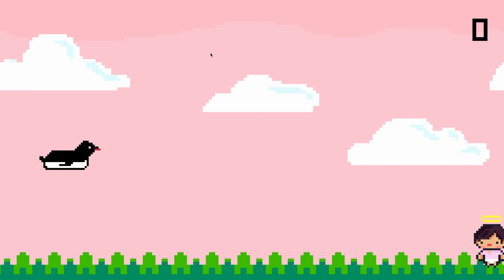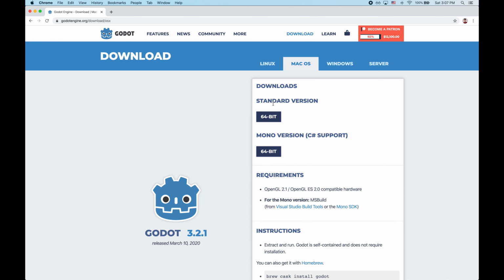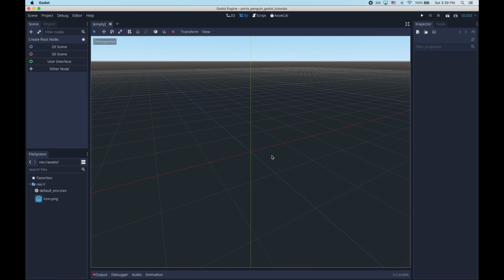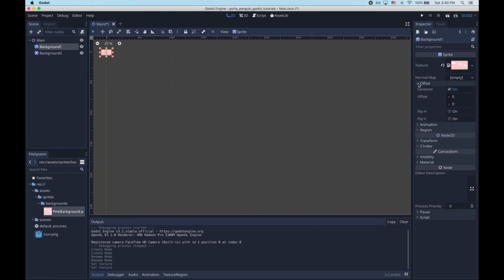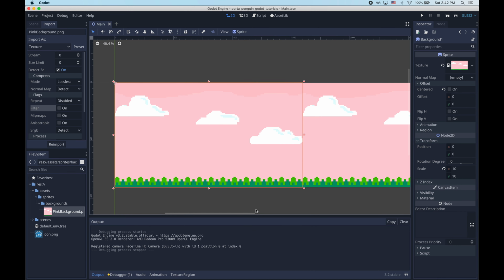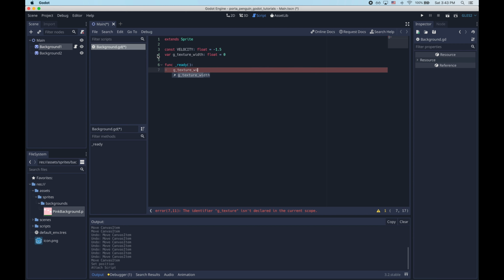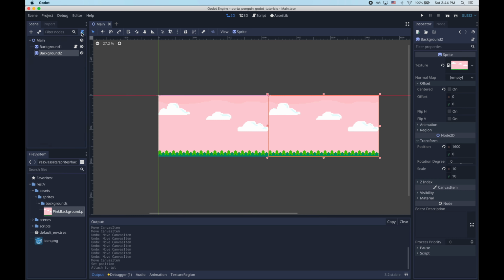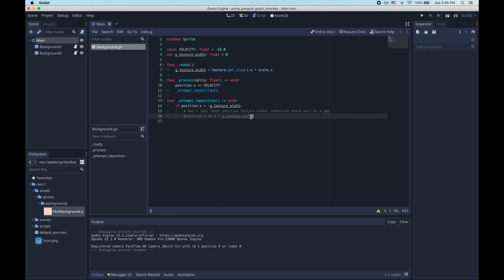Making an Endless Runner in Godot, Part 1 - Scrolling Background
In this series, I show you how to make a full game in Godot. We'll start with an empty project and finish by exporting apps for both iOS and Android. The game we're making is an endless runner in the vein of Flappy Bird. However, unlike Flappy Bird, in this game you poop on people to score points.

This is Part 1 of the series. It covers
- Downloading Godot (Standard vs. Mono)
- Creating a project (which version of OpenGL should you use?)
- Creating a scrolling background